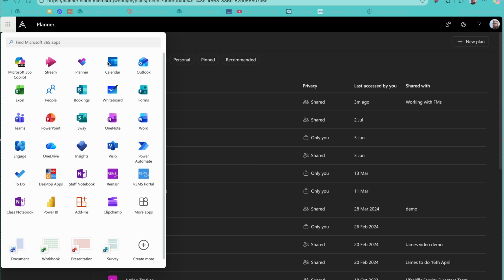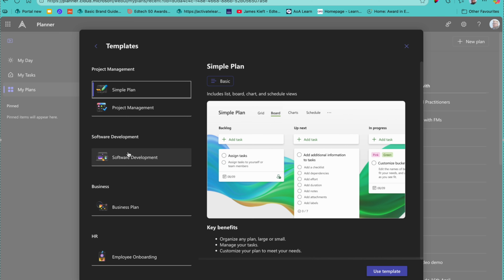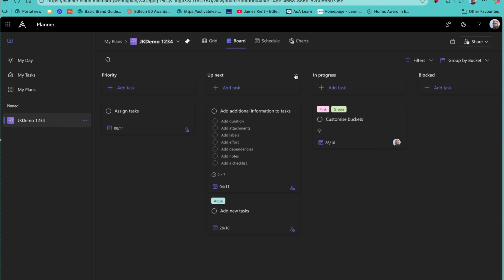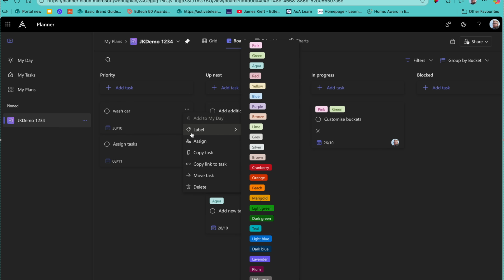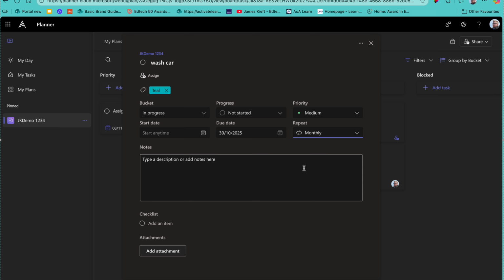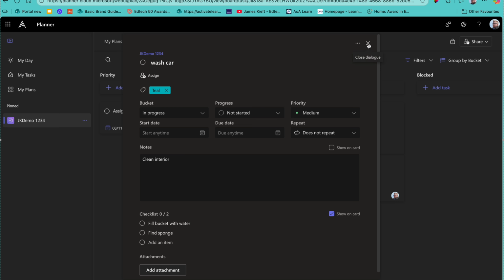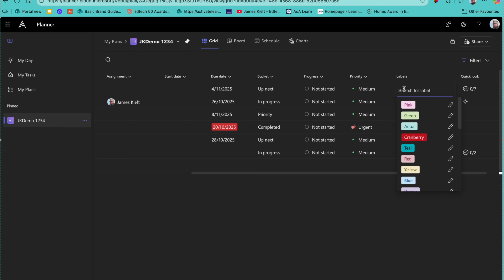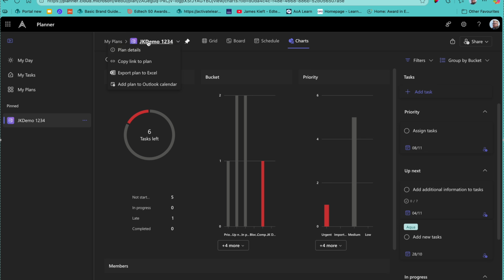A step by step guide to using Microsoft Planner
In this video, I provide a step by step walk-through of how to use Microsoft Planner, a useful tool managing and tracking a project